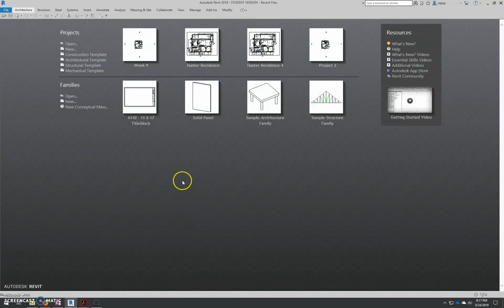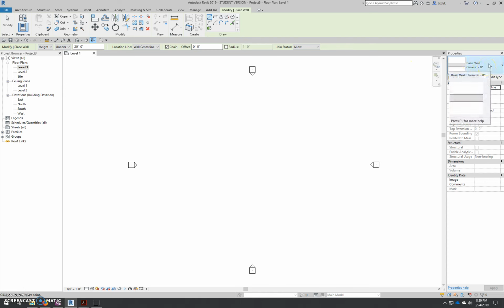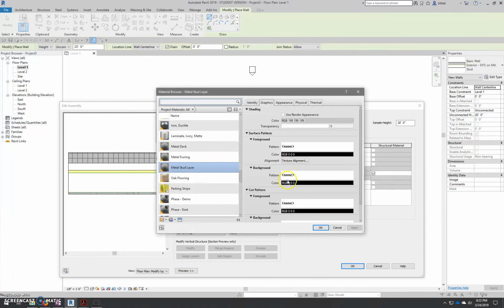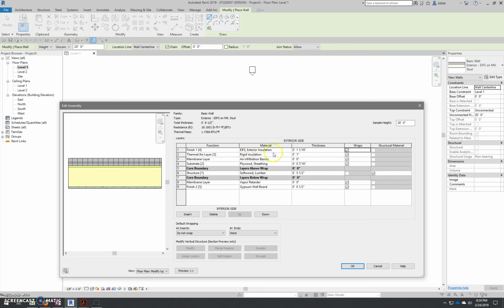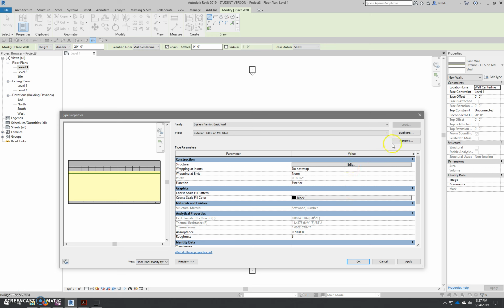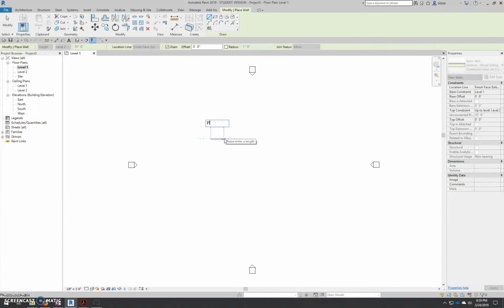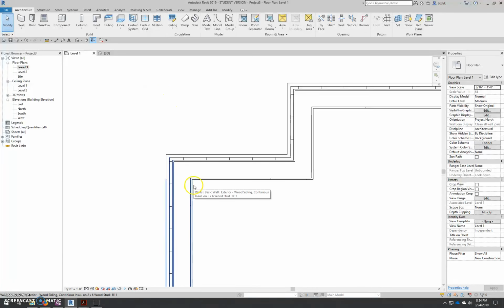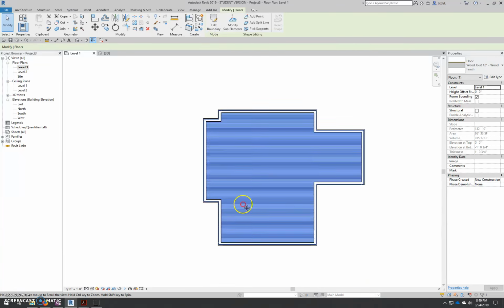Revit; Basement, First Floor Plan 01